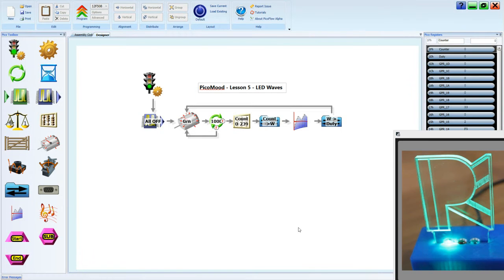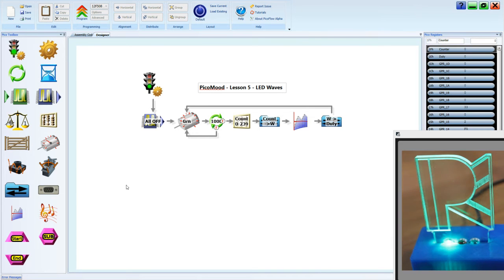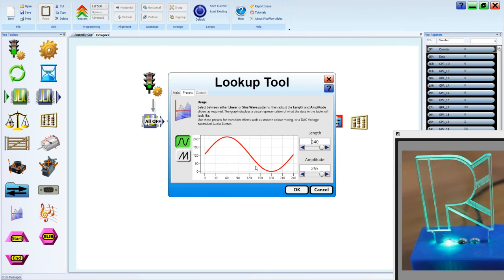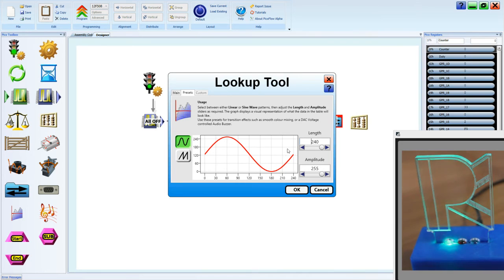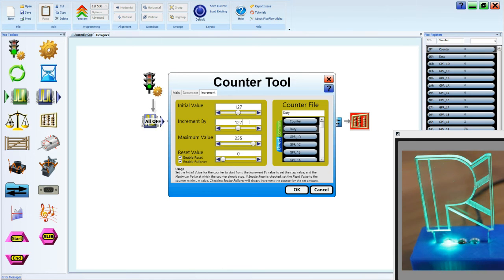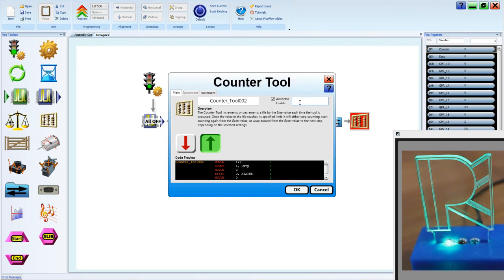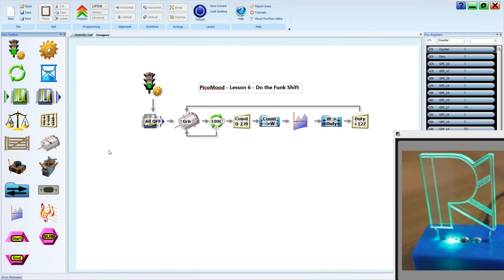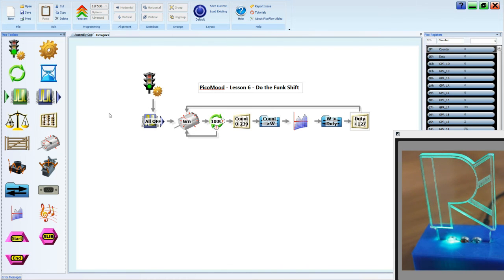PicoMood Flowchart Programming Lesson 6 Do The Funk Shift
PicoMood Programming - 6 Do The Funk Shift - using PicoFlow Alpha
How to Solder the PicoMood (Soldering video with tips)
PicoMood is a DIY Soldering Kit for beginners
(This isn't Arduino software, but PicoFlow Alpha is great for programming control projects and Robots)